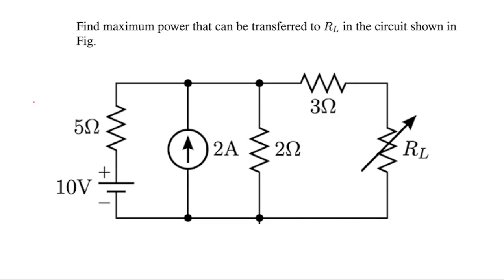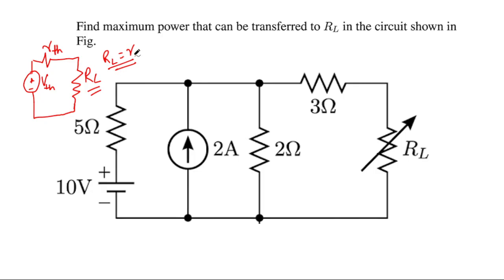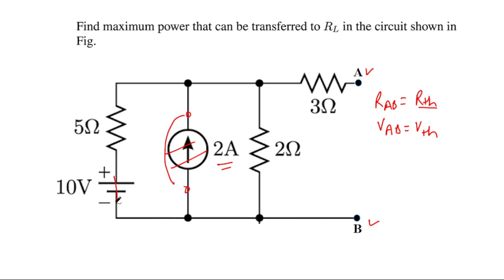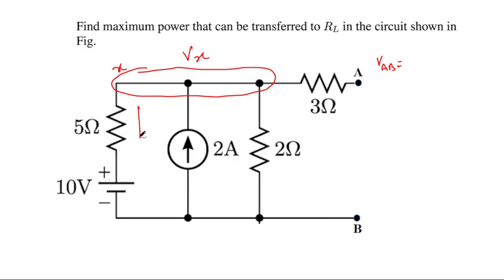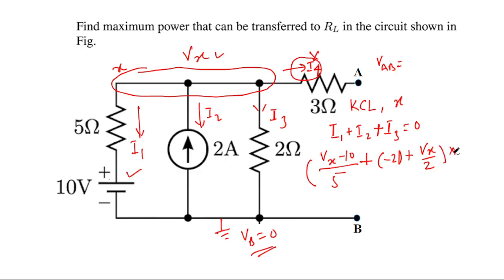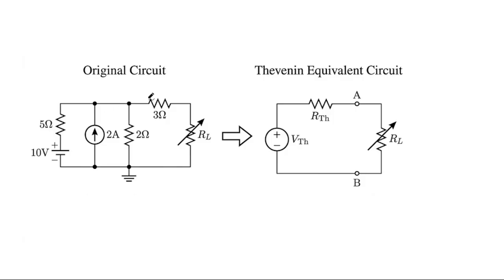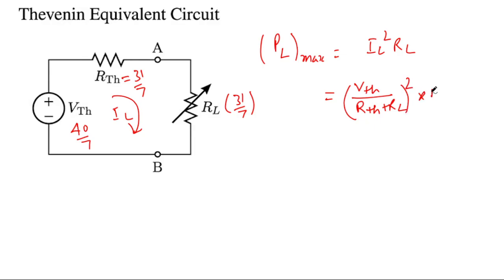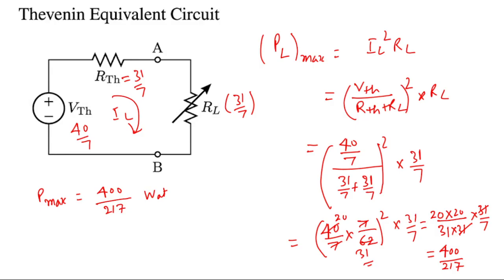Maximum Power Transfer Theorem | Solved Example with Current & Voltage Sources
Master the Maximum Power Transfer Theorem with this step-by-step circuit analysis! In this tutorial, we break down a complex DC circuit containing both a voltage source and a current source to find the maximum power that can be delivered to a variable load resistor. What You’ll Learn: How to find the Thevenin Resistance by deactivating independent sources. How to find the Thevenin Voltage using Nodal Analysis.  Applying the Maximum Power Transfer Formula: